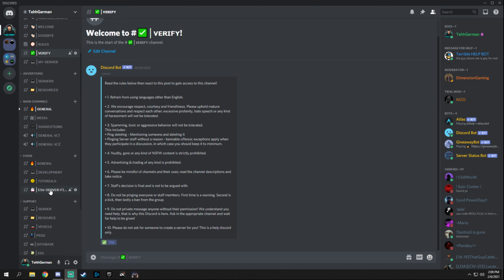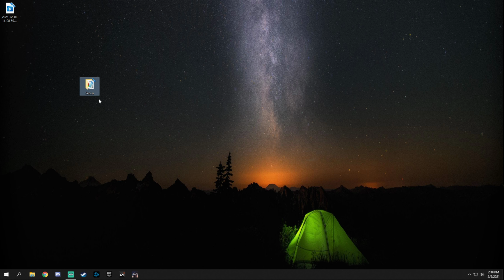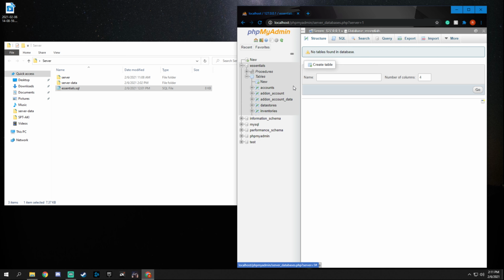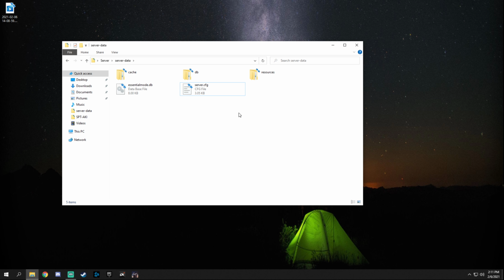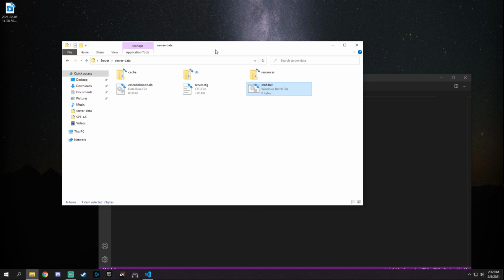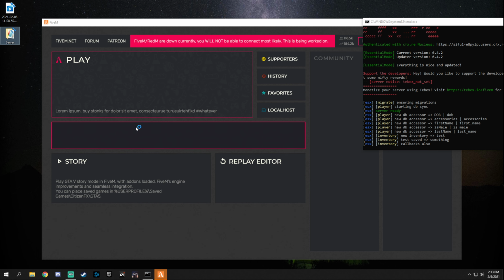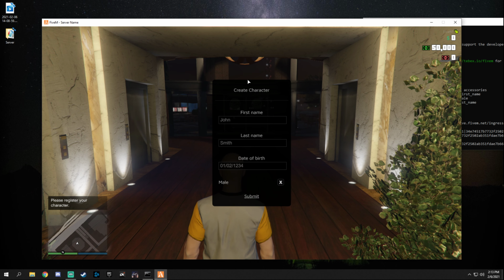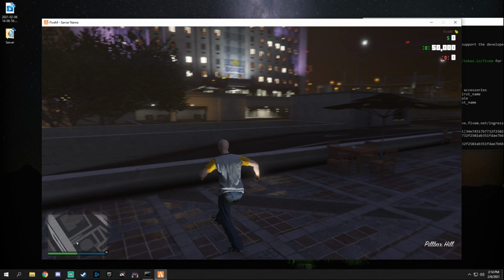How To: Create a Essentials Base Server **2021** - FILES INCLUDED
Here is a nice quick video on setting up a Essentials Base Server for FiveM.

UPDATED VIDEO!